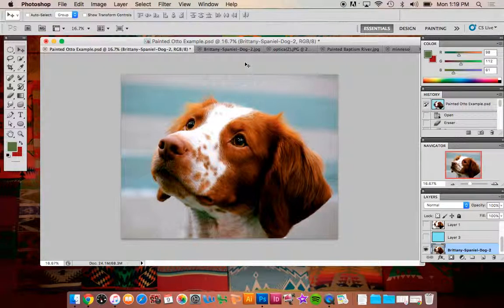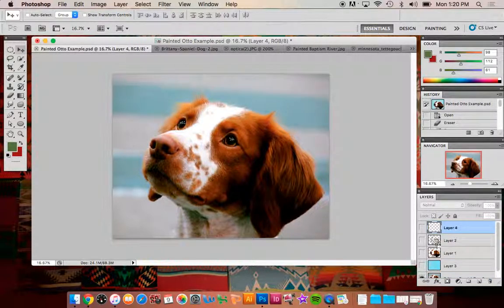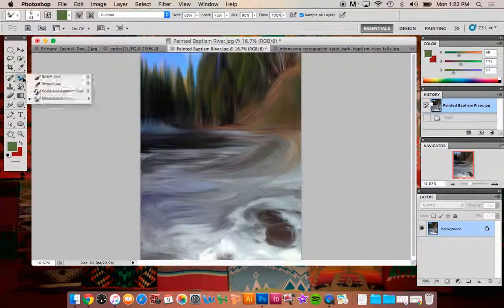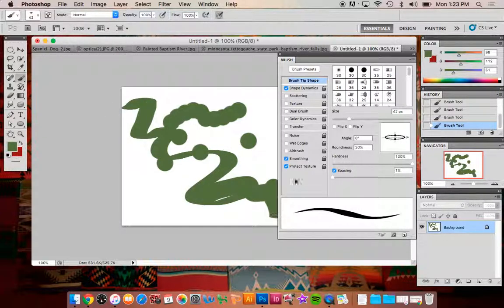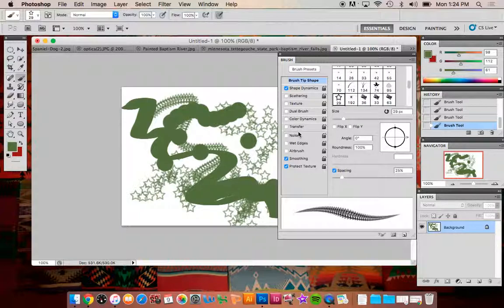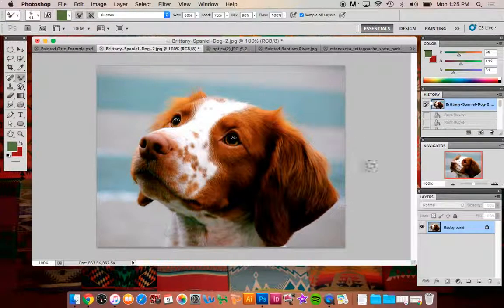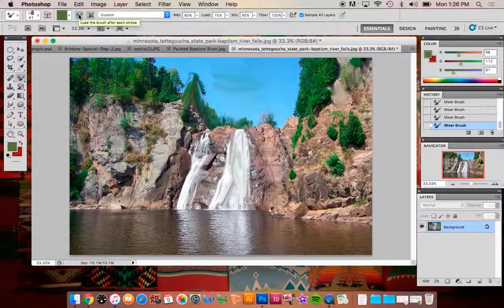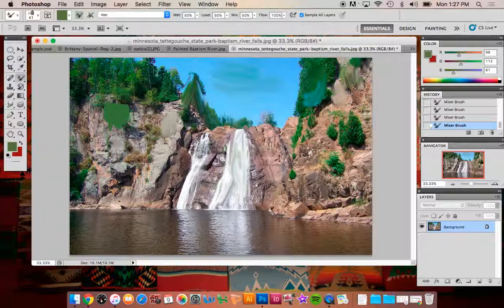Ps Brush Tool & Brush Mixer Tool